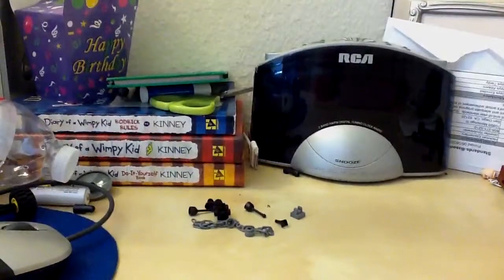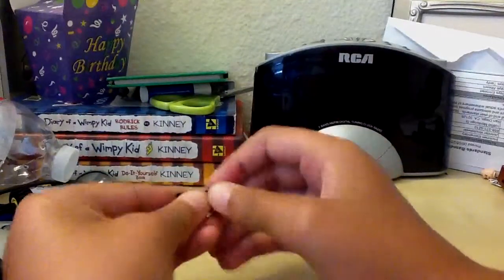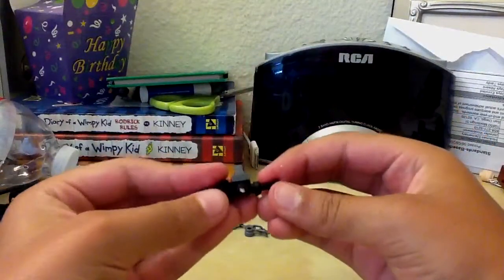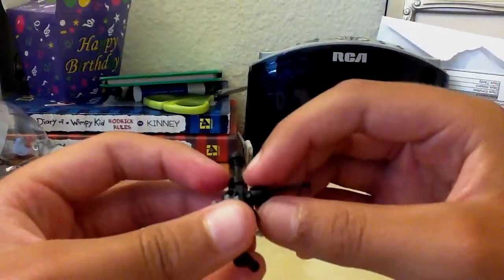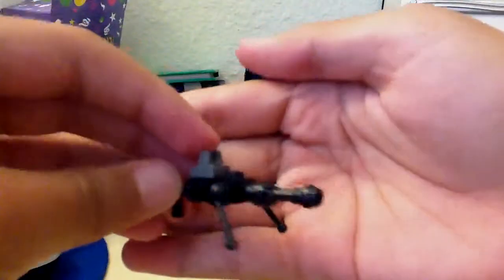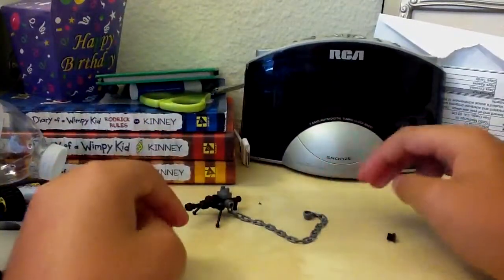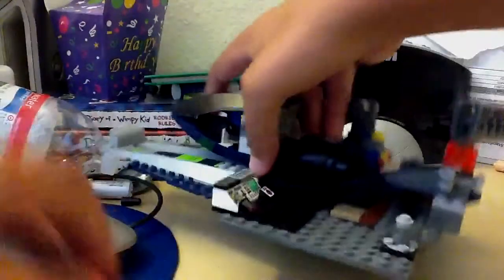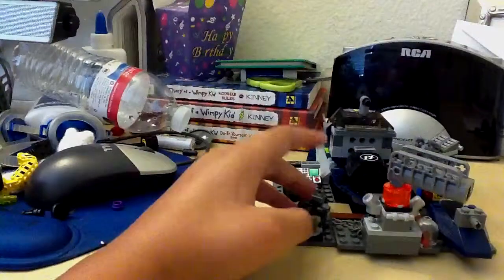How to make a Lego Browning M1919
Lego browning m1919!!!